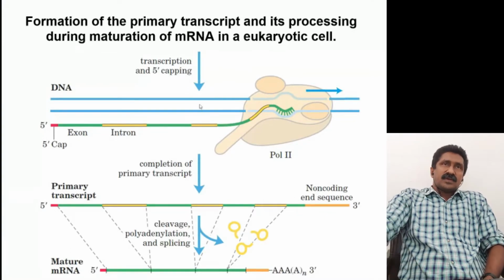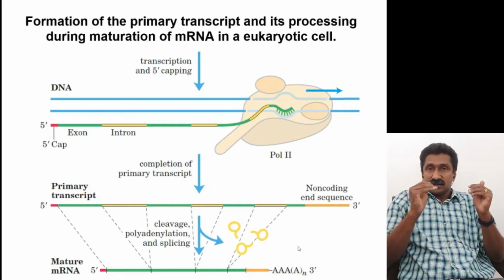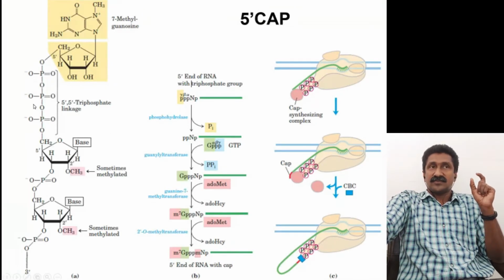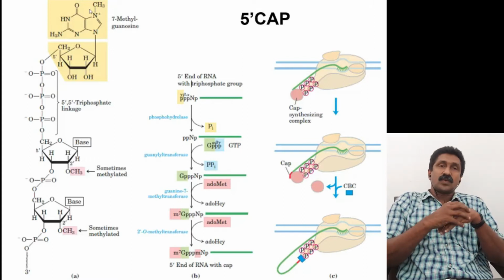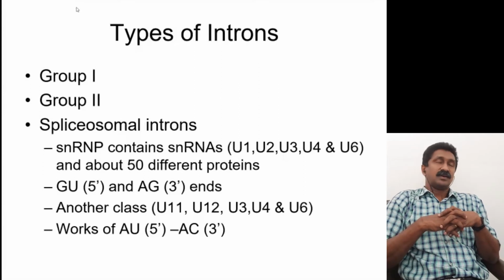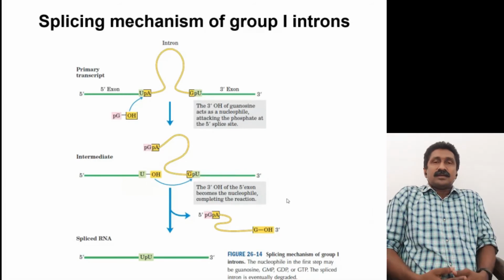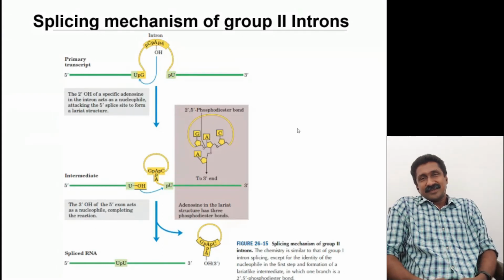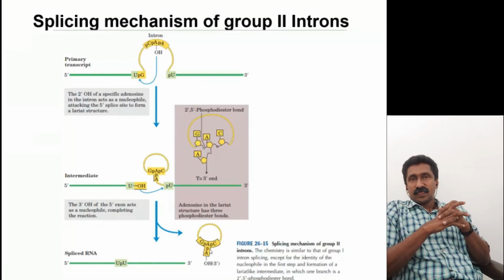RNA Processing 1 (2021-01-27)